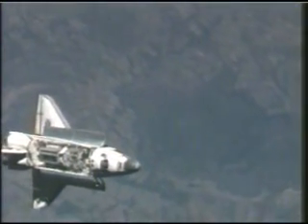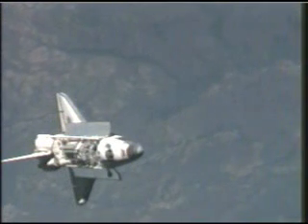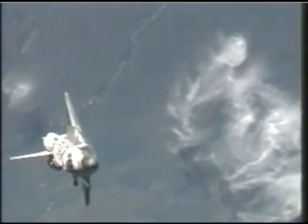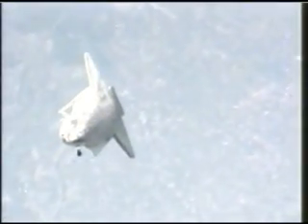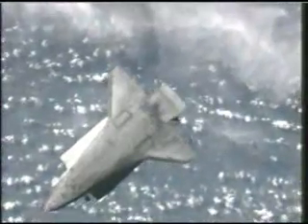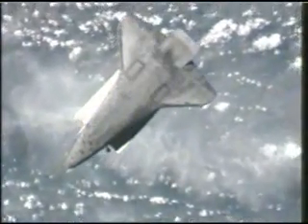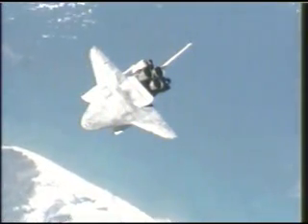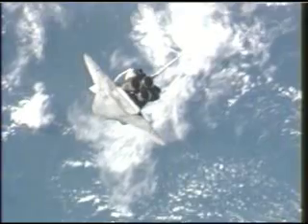STS-117 back flip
space shuttle atlantis does a back flip before docking with the iss.